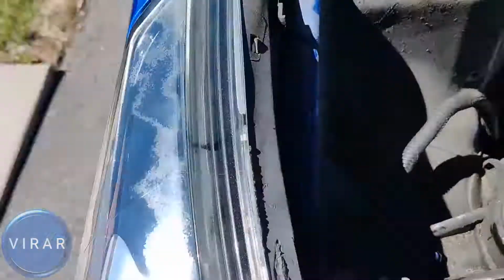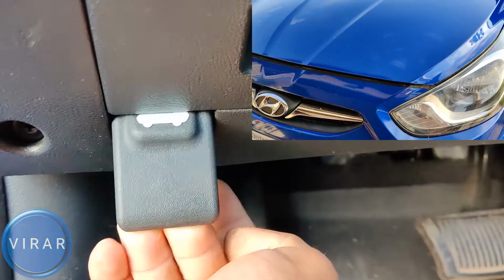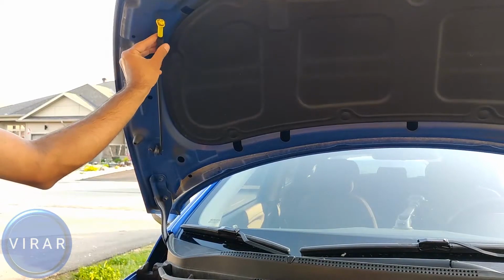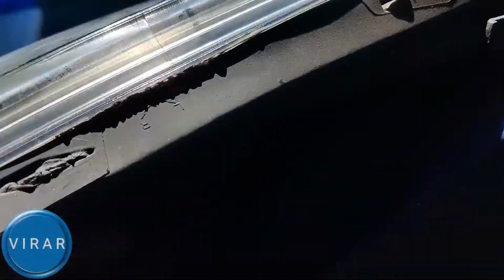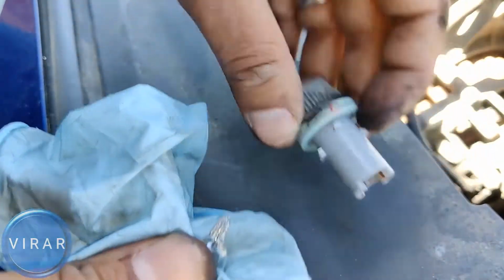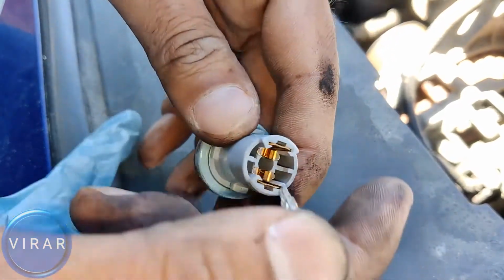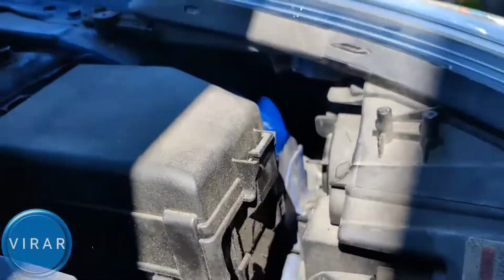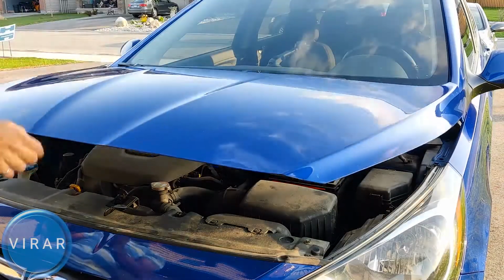How to Replace Front Parking Light Bulb - Hyundai Accent (2012-2017)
Bulb Type: 168 / 194 / T10

Replacing the front parking light bulb on your  2012 Hyundai Accent /  2013 Hyundai Accent /  2014 Hyundai Accent /  2015 Hyundai Accent /  2016 Hyundai Accent /  2017 Hyundai Accent is very easy and does not require any special tools. It takes less than 10 minutes to replace both bulbs.

*If you make a purchase using the link, Virar Automotive earns money for referral*